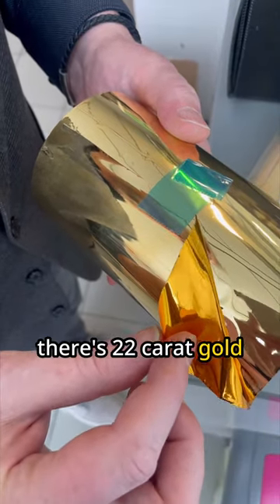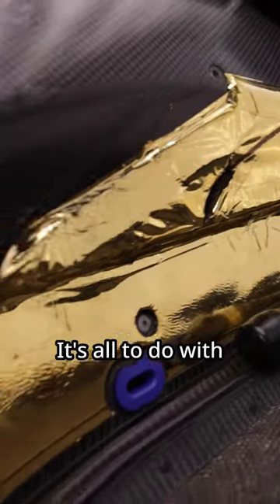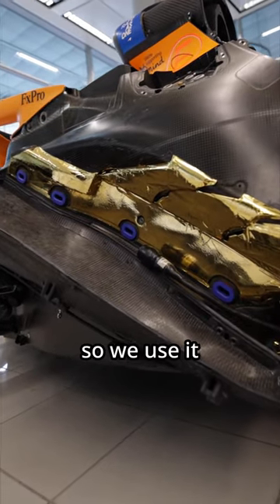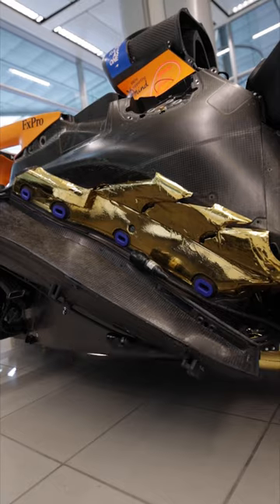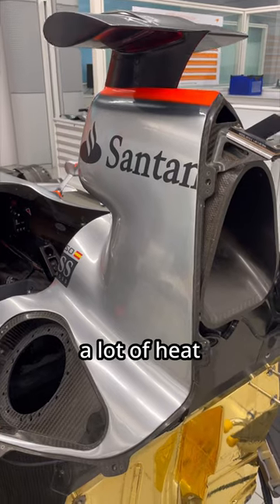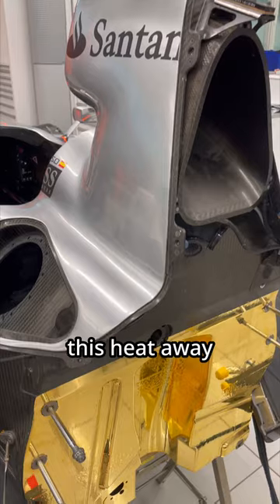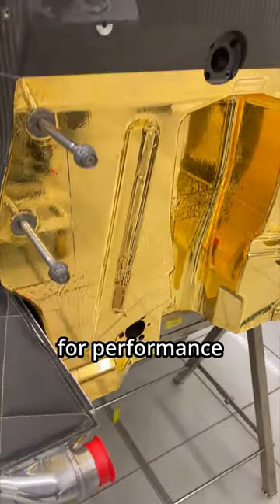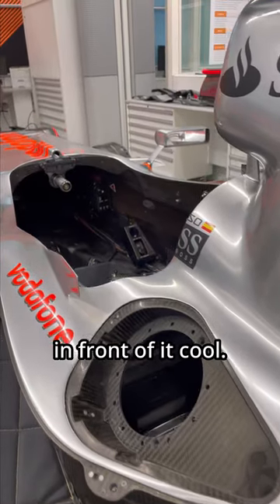Gold?! On An F1 Car? 🤩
Did you know there was gold on an F1 car? And it has a very important job too!